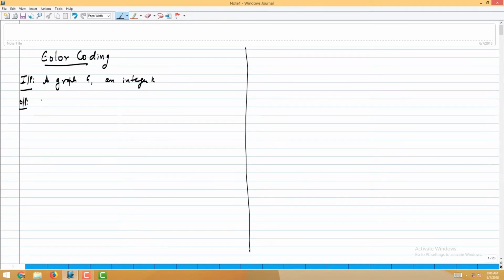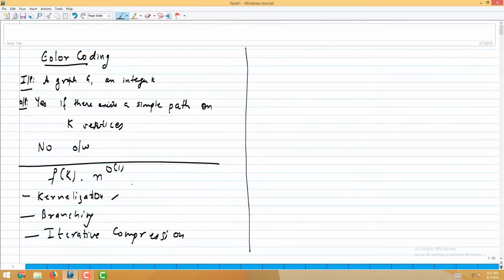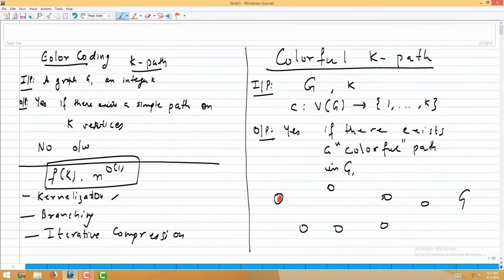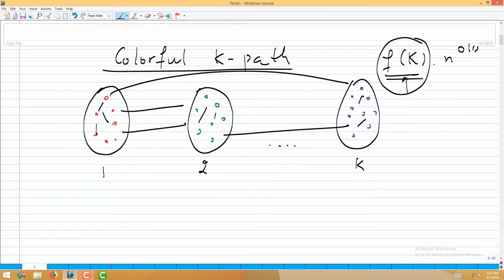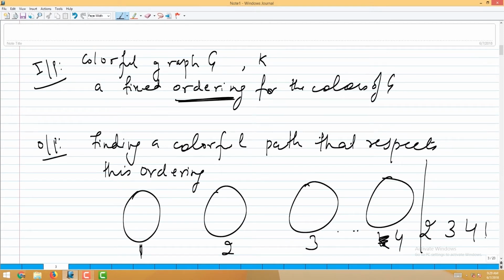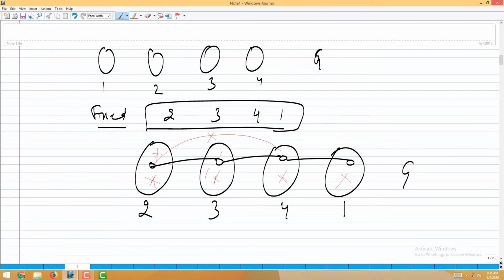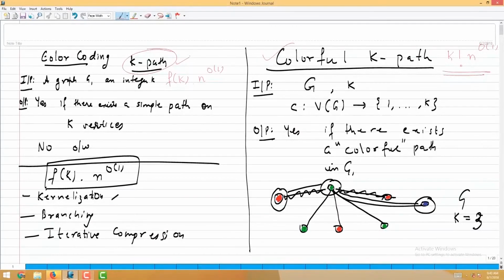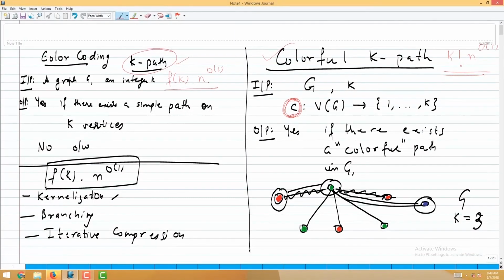Lec77 Color Coding part 1